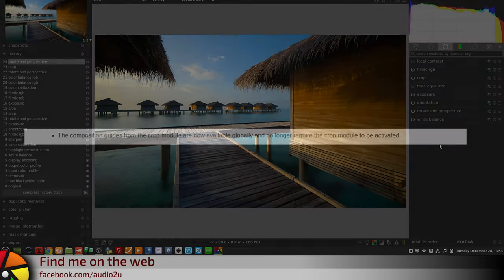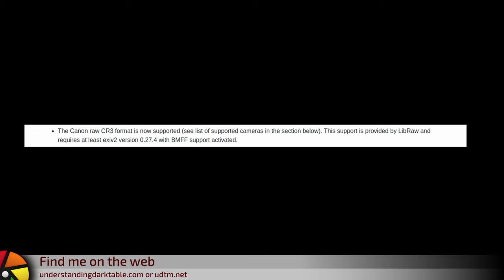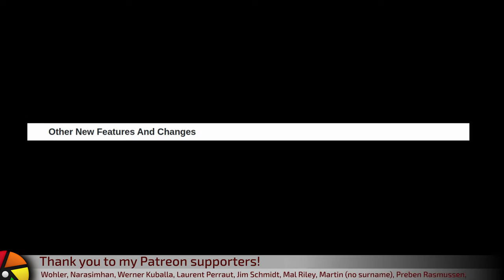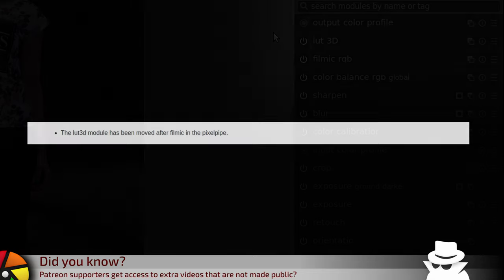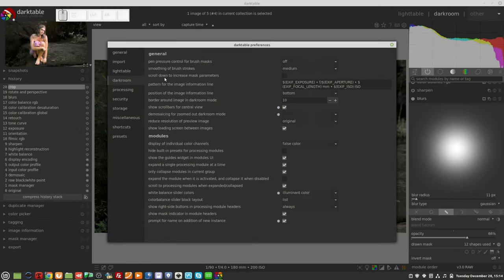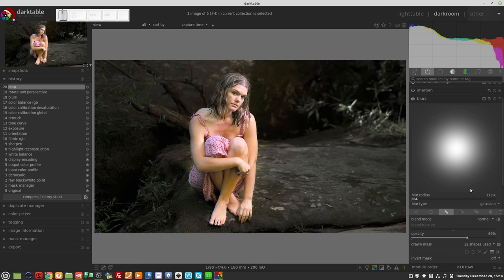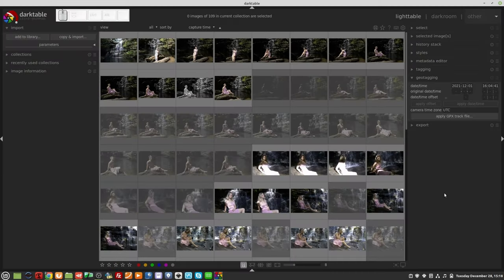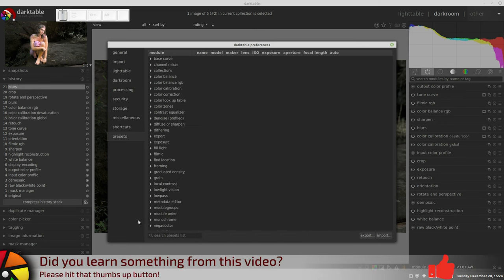darktable ep 103 - 3.8 new features summary (pt 3 of 3)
00:00 Intro
00:30 composition guides
00:39 Canon .CR3 support
00:59 colour checker tool
01:34 scopes module
01:43 vertical waveform scope
01:48 lut3d module AFTER filmicRGB
01:55 magic wand icons
02:01 mouse scroll inversion
02:21 split toning module
02:26 rejected images dimmed
02:32 history modules
02:42 search boxes
03:20 where have I been?

In this episode, we finish our look at some of the new features in darktable 3.8

Andy McGarty, Carlos Quel, Hellas Hellas, Ignacio Mauleón, Ulrich Gesing,
Pauli Juppi, Davide Moltisanti, GC ,Clayton Casciato, Saalik Reynolds, Peter Flohrer,  Steve Ansell, Frank Jäger, Ferg, Jorge Creixell